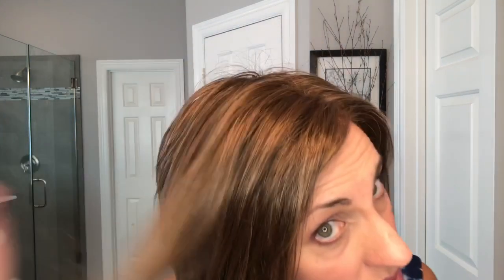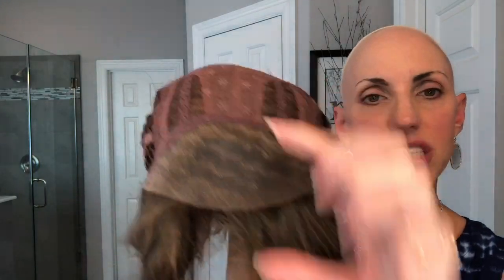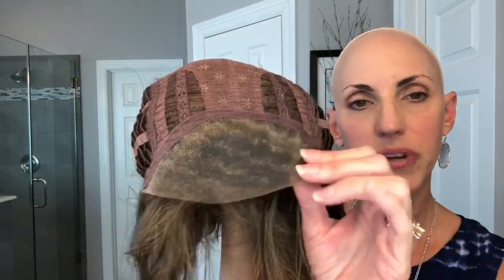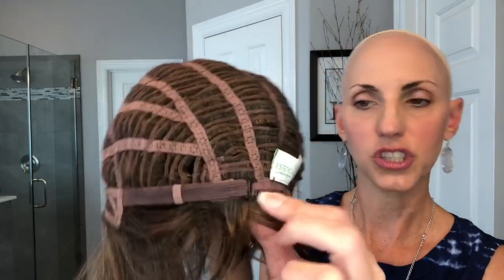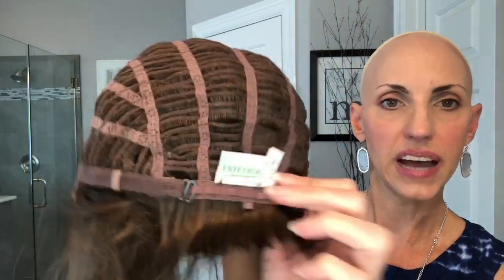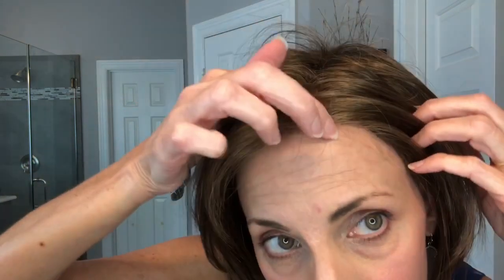Wig Review Deena by Estetica R14/8H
Hi! This is Deena by Estetica Designs in R14/8H. She’s a very cute, short bob style, with a stacked back. Really comfortable for warmer months and very chic!

Measurements for Deena:
Bang: 6”
Side: 7”
Crown: 4.5”
Nape: 1.75”

***Please note, over time relationships can change. I am no longer a member, nor do I endorse the Beauty Nook. This wig can be purchased at your favorite retailer! Thank you!***